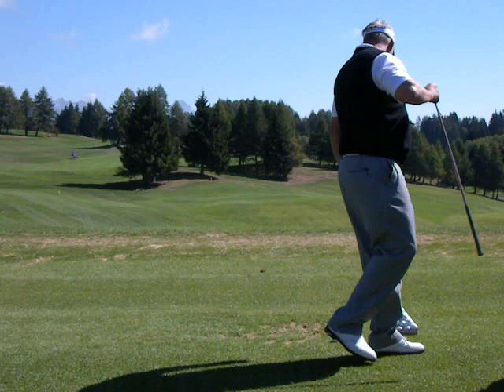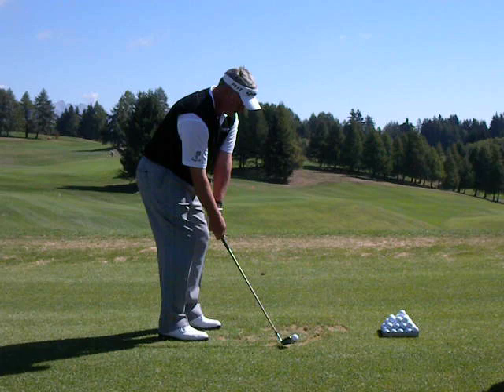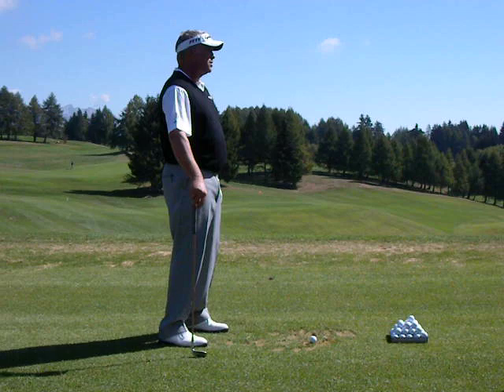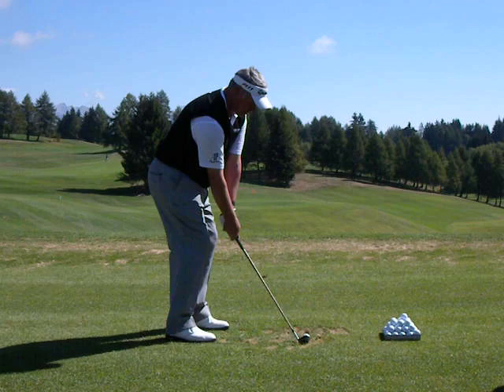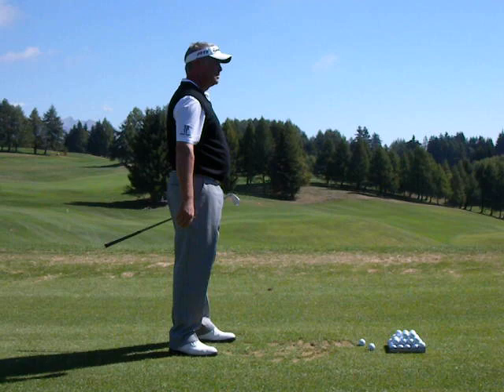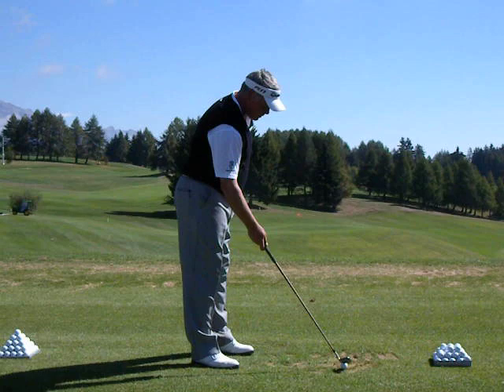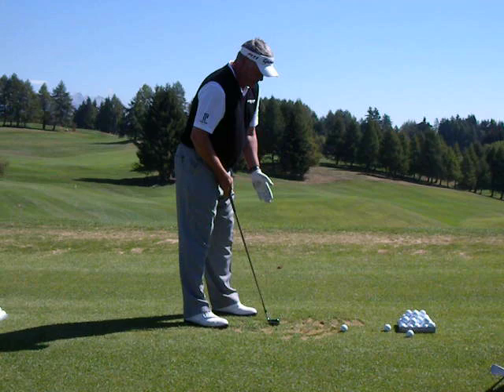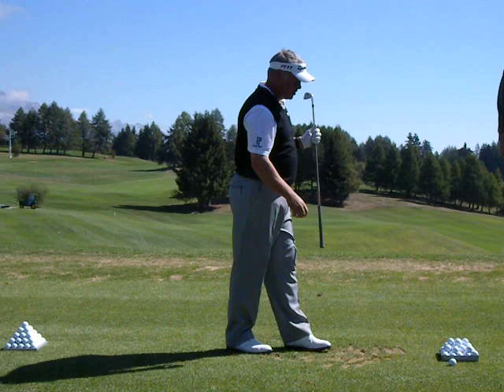A lesson with Darren Clarke 1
Darren Clarke at the Golf Performance Center in Crans Montana - Valais Suisse - before the PGA Omega European Master 2011